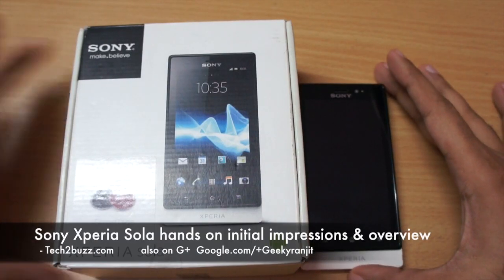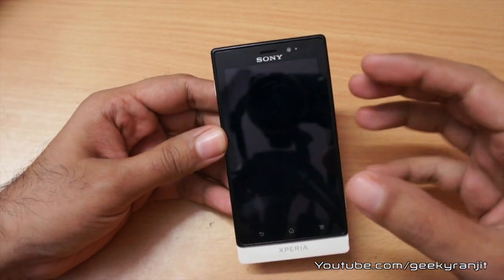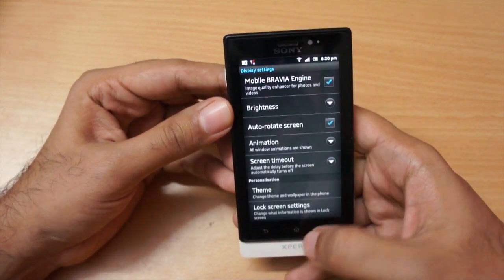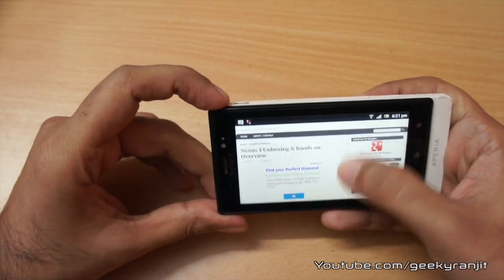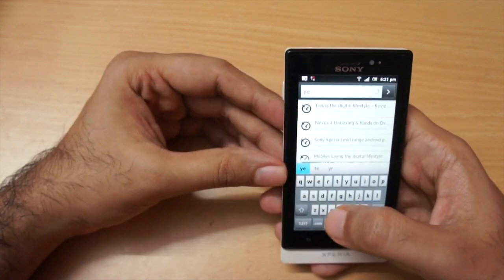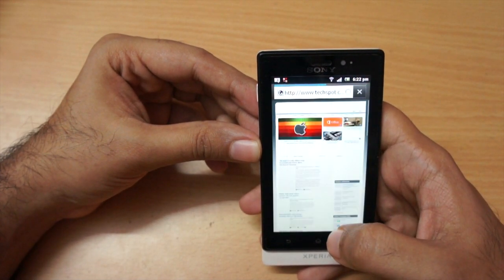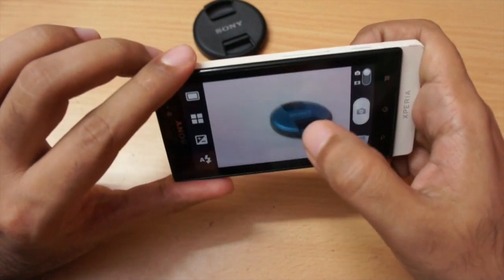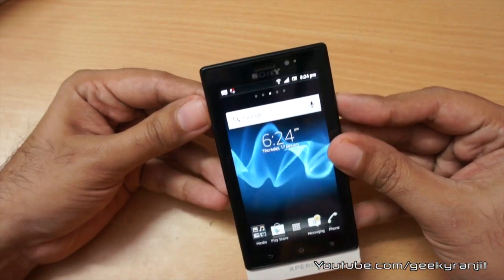Sony Xperia Sola first looks & Overview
Sony Xperia Sola is a mid-range dual-core android phone by Sony it has a 3.7" screen 5 MP rear facing camera, Mail 400 GPU it also has a micro-sd card slot for expansion of storage and I do an hands down overview of the Sony Xperia Sola, out of the box it comes with android 2.3 but Sony has released a ICS update for the Xperia Sola.